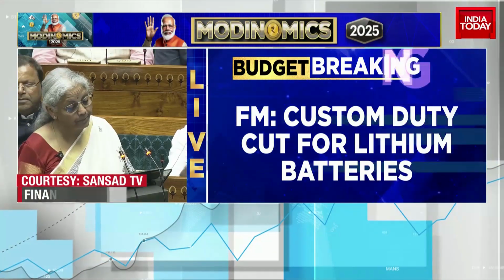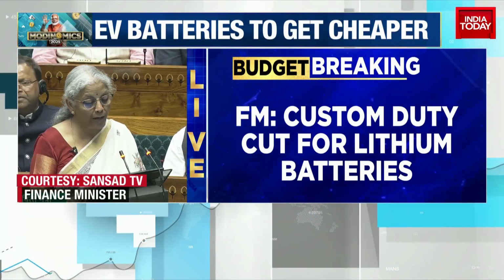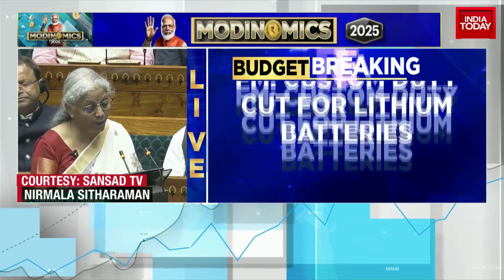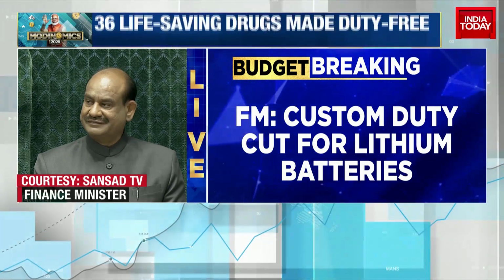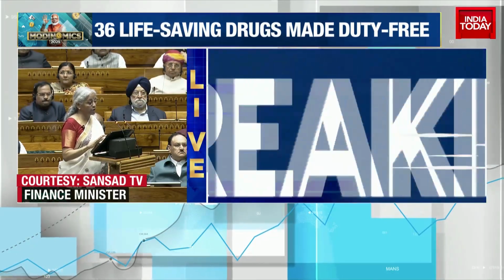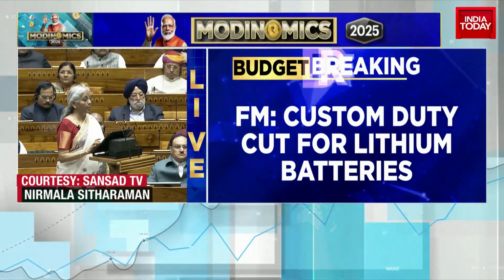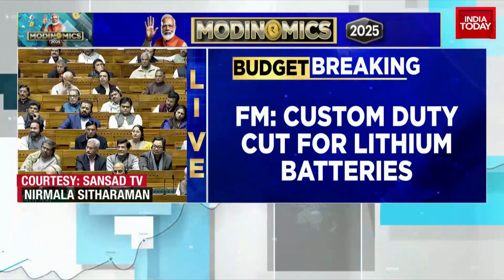Union Budget 2025: Textile, Electronics, EV Battery Manufacturing Boost, Export Promotion